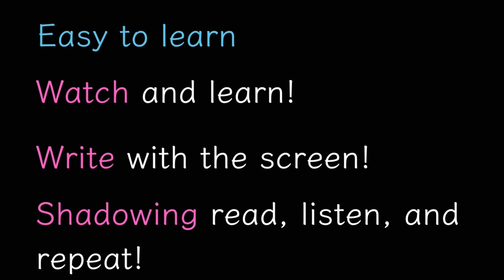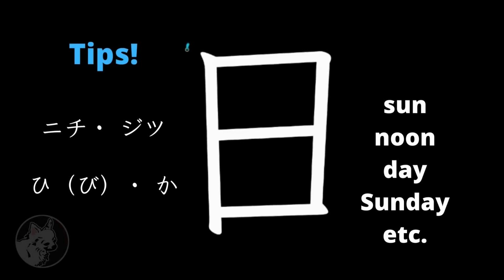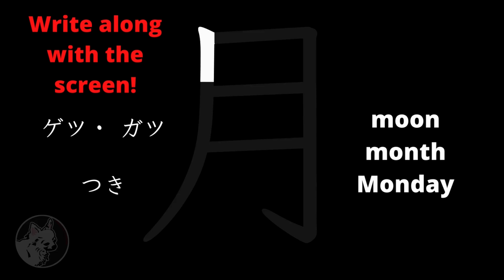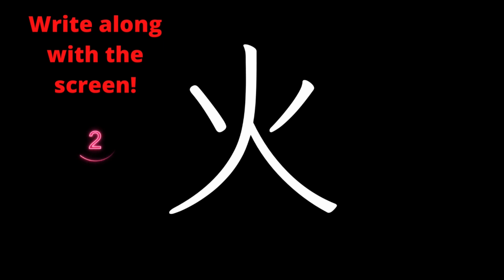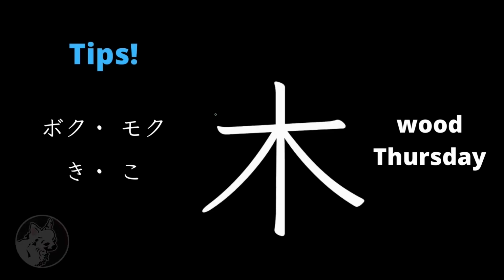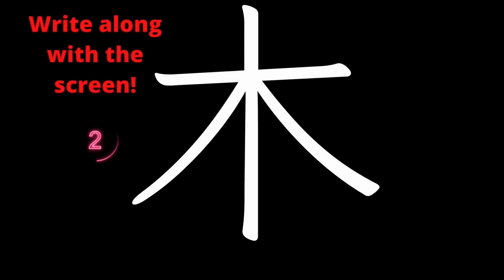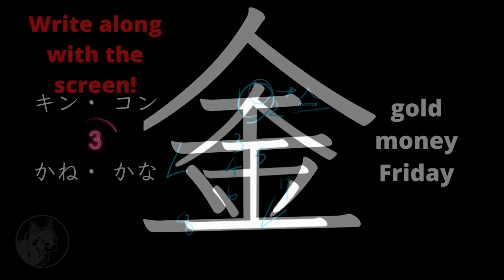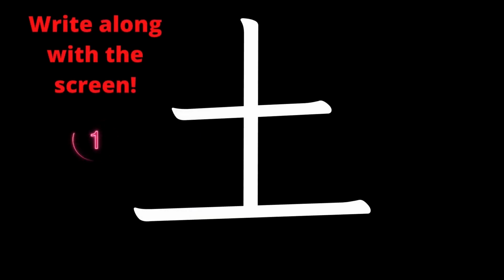Learn kanji in 10 minutes How to learn Japanese hiragana, katakana, kanji for beginners.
This is first lesson of kanji in 10 minutes. You can learn how to write and read kanji in easy way. In case you haven't learn how to read and write hiragana and katakana please lean them here:

You can master how to write and read hiragana katakana and kanji in 10 minutes with our lessons!
Learning hiragana, katakana, kanji (Japanese language) had never been easier.
In School of Japanese Online video you can learn learn hiragana, katakana, and kanji  with explanation in English.
This is a great place to start for Japanese language beginners! Master how to learn Japanese. Even if you are not beginner, it will help to boost your level of Japanese writing and reading. You can study hiragana, katakana, and kanji anywhere you go with School of Japanese Online.

How School of Japanese Online hiragana, katakana (Japanese alphabet), kanji lesson work:
Lessons are split up in 3 sections. First you watch and learn. Second, we analyze each letter and explain in English. Finally you write along with the screen. You can learn and master 10 hiragana and katakana, which are Japanese alphabet, in 10 minutes! All basic hiragana or katakana in 1 hour. You can learn kanji in the same way too. We teach how to learn Japanese.

The reason why I created School of Japanese Online:
When I started learning a foreign language, it was not easy. It os important to master how to learn Japanese from the beginning. I did not know how to learn, how to read and write a new language. Also, it was time consuming. There was no easy way to learn a new language. That’s why I created this video to solve these problems for Japanese language beginners. The goal is to make it easiest way to learn and teach how to learn Japanese.  Learning Japanese language without good resources is not so easy. You can use this video as Japanese 101. It is a great starting point for absolute beginners. It is easy and fast (each lesson is 10 minutes), and fun way to learn hiragana, katakana and, kanji. Start today and tomorrow you already know how to read and write Japanese language!

We will upload more hiragana, katakana, and kanji tutorial video soon.

Question — Have a question about Japanese language (hiragana, katakana and kanji), culture, or anything else? write in the comments section of this video!

Our mission is to make language learning easy.

Brief explanation of Japanese language (hiragana, katakana, kanji)

What is hiragana
Hiragana is the basic Japanese alphabet. It consists of 46 characters. Unlike katakana, It uses curved lines. Japanese learn hiragana before learning katakana and kanji.

What is katakana
Katakana is also Japanese alphabet which consists of 46 characters. The sound is exactly the same as hiragana. Katakana uses straighter line. Katakana is used for things from foreign countries.

What is kanji
Kanji is translated as Chinese characters. It is difficult to learn at first because it is complicated and there are so many kanji. Even Japanese sometimes have a hard time remembering. Good news is that you do not need to master all kanji. The number of basic kanji is 2136. If you can master them, you can basically live in Japan without having language related issues. Each kanji has a few sounds which makes it even harder for Japanese beginners to master it. However, learning kanji is essential if you want to be fluent in Japanese.

00:00 Introduction
00:45 learn kanji 日 nichi
02:34 learn kanji 月 tsuki
04:08 learn kanji 火 hi
05:42 learn kanji 水 sui
07:16 learn kanji 木 moku
08:30 learn kanji 金 kin
10:06 learn kanji 土 tuchi
11:21 recap
11:39 outro